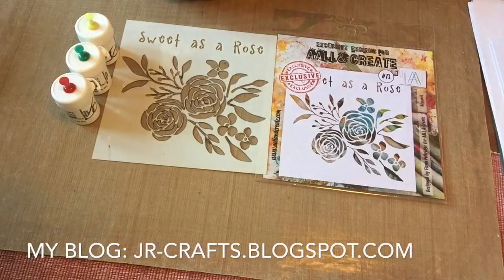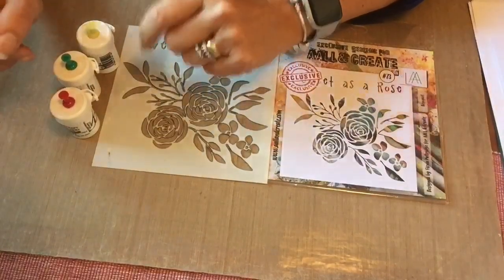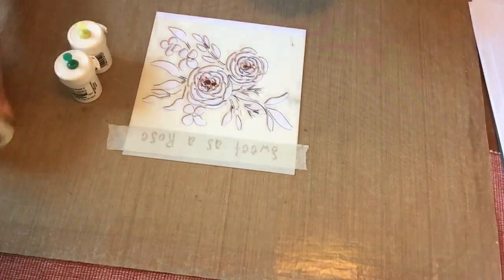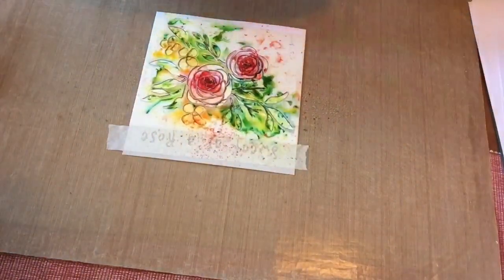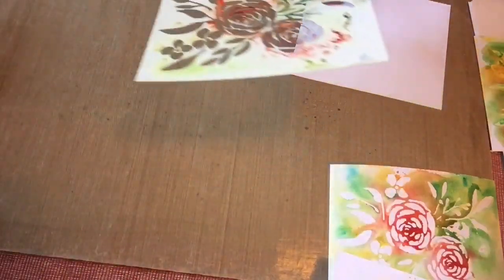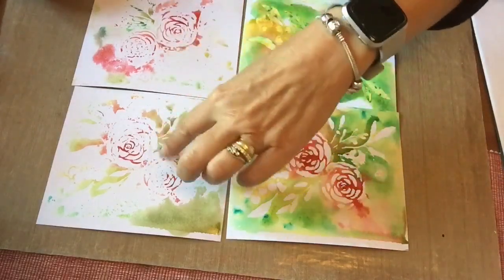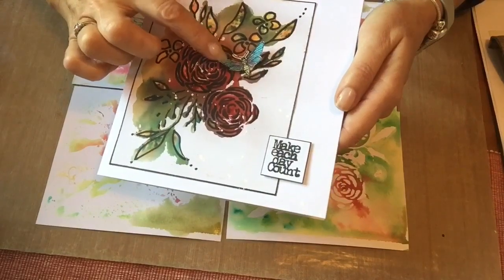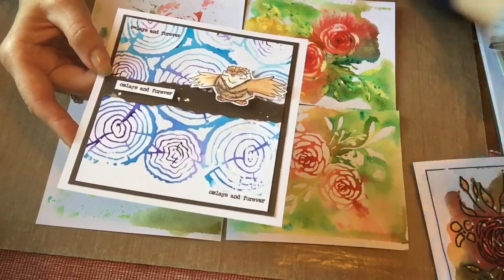AALL and Create Stencils with Brusho Powders AALL & Create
How to use Brusho Powders with AALL & Create Stencils, a 3 in 1 technique.